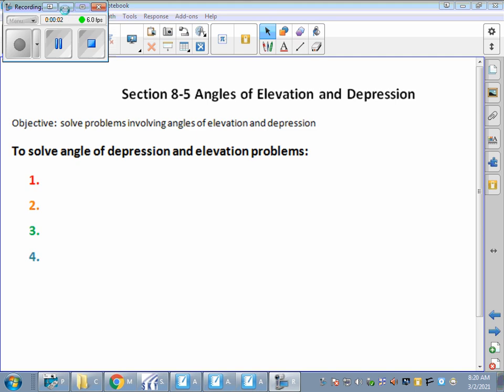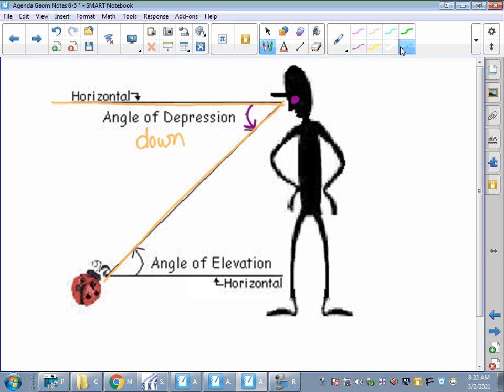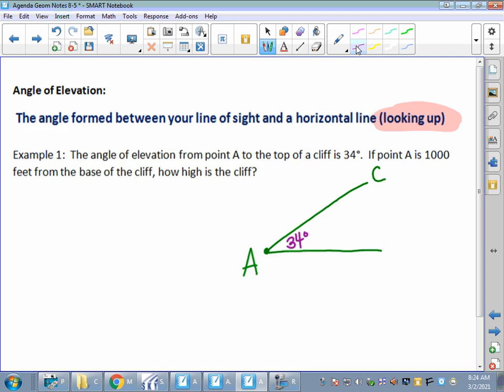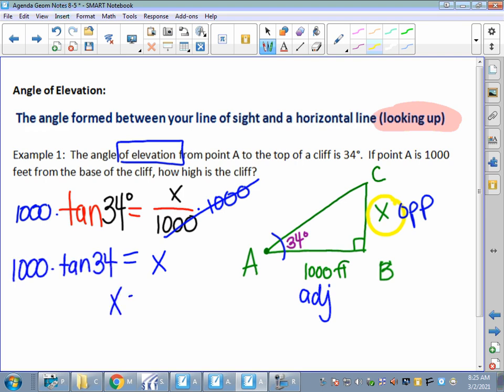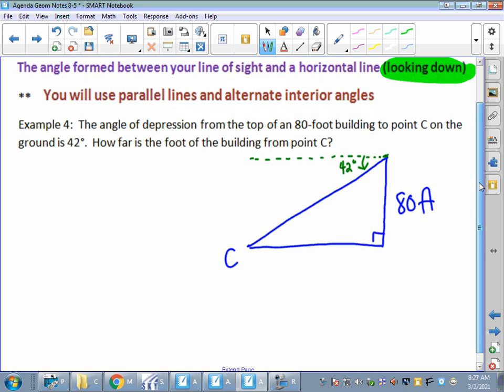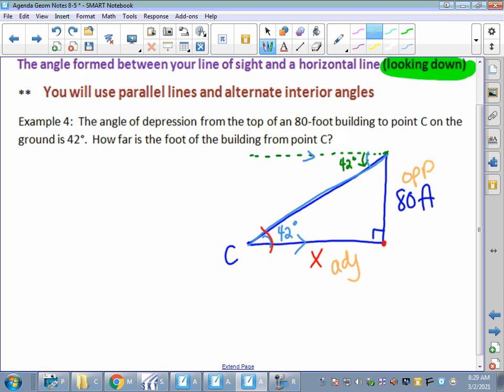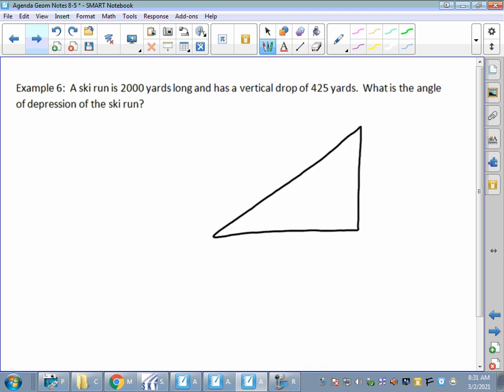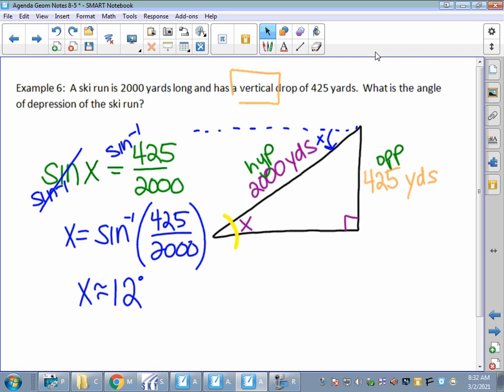Lesson 8-5 Angles of Depression & Elevation